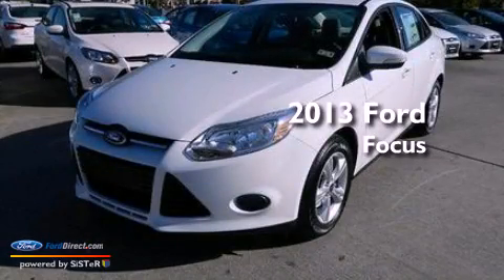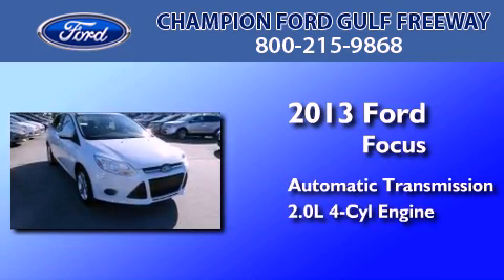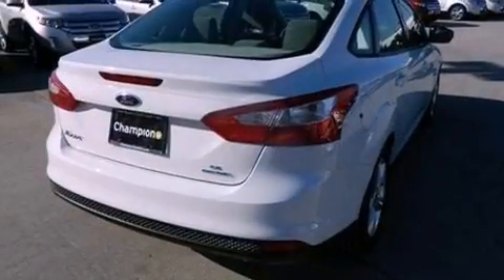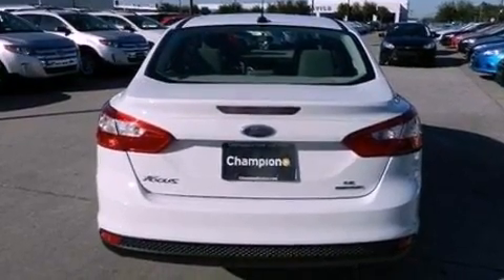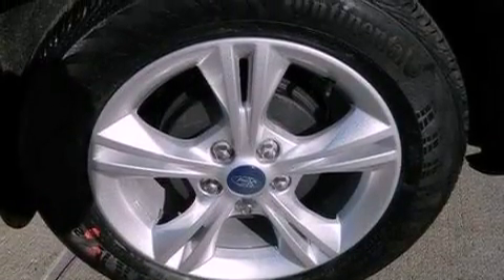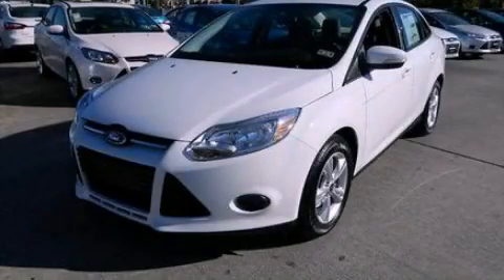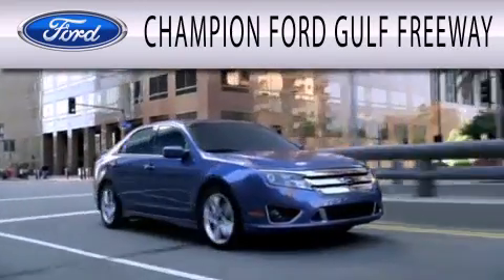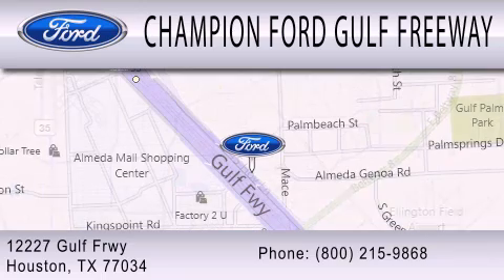2013 FORD FOCUS Houston TX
Year : 2013
 Make : FORD
 Model : FOCUS
 Engine : 2.0L I4 16V GDI DOHC FLEXIBLE FUEL
 Trans . : AUTOMATIC
 Exterior : OXFORD WHITE
 Miles : 5
 Interior : MEDIUM LIGHT STONE / MEDIUM DARK STONE
 Stock : DL189160